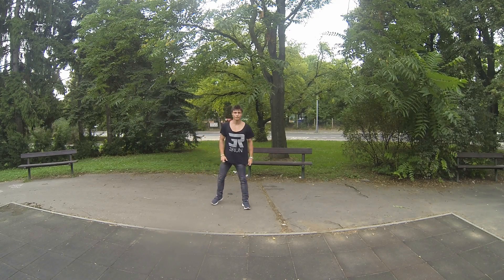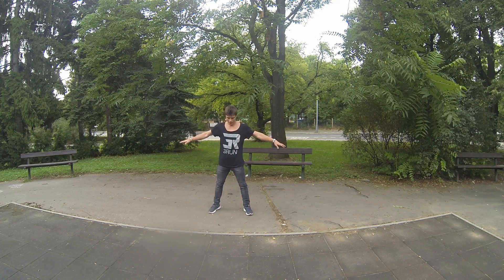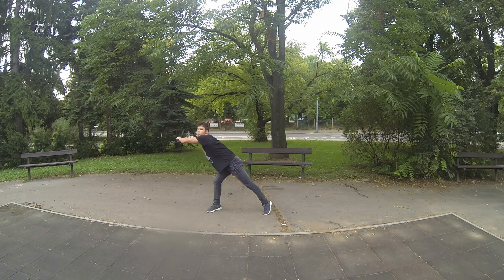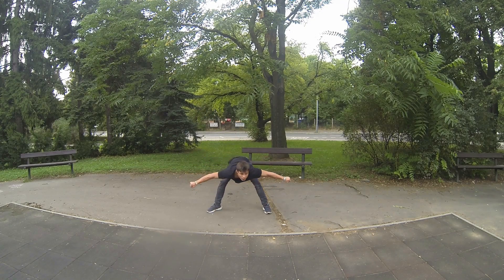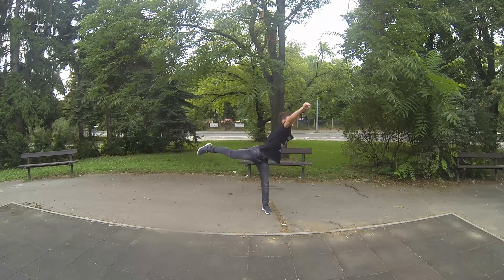Butterfly and B-Twist Tutorial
How to do a B-Twist by Vova